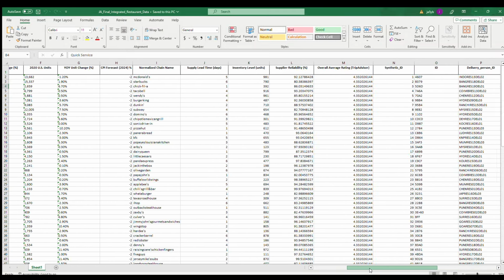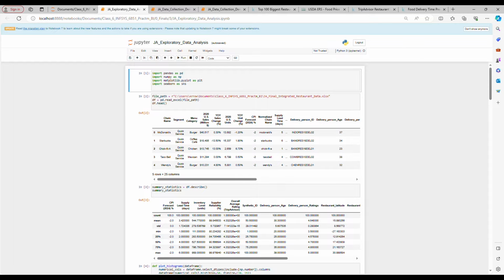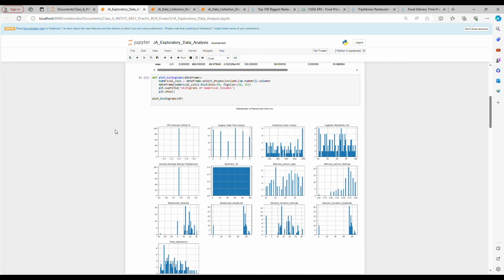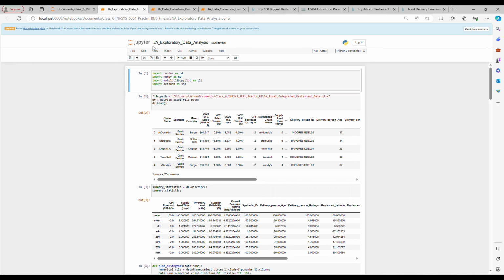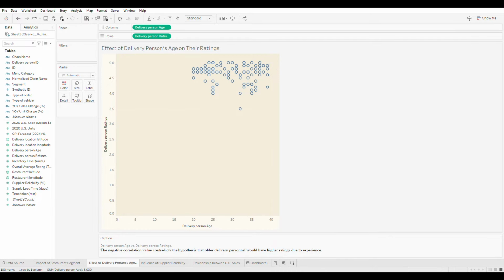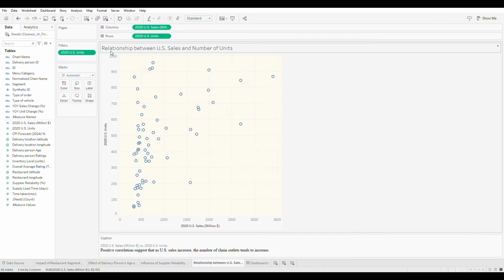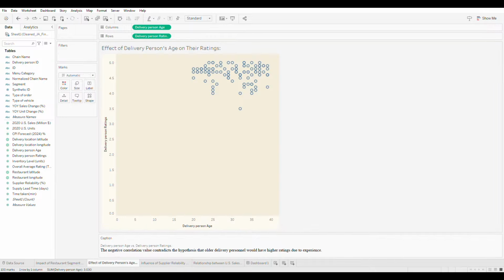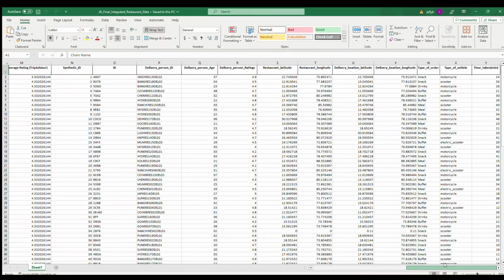Leveraging Data-Driven Insight for Enhanced Supply Chain resiliency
How can business intelligence inform more resilient supply chains?

In this 2023 graduate practicum project, Jibril Anifowoshe explores that question through a restaurant-industry case study, combining data preparation, exploratory analysis in Python and Jupyter Notebook, and interactive visualization in Tableau.

The walkthrough follows the work from business question to interpretation: assembling sources, examining patterns, testing initial assumptions and communicating findings through four analytical views.

EXPLORE THE UPDATED DASHBOARD
The dashboard was refreshed in 2026 with refined visuals, standardized restaurant segments and complete outlet counts for all 100 chains. This video preserves the original 2023 presentation.

READ THE CASE STUDY
Explore the workflow, data sources, analytical context and applications beyond restaurants:

BEYOND THE RESTAURANT CASE STUDY
The methods can support organizations across sectors seeking to understand demand, plan capacity and strengthen supply-chain decisions. With suitable historical data and validation, this workflow can also provide a foundation for forecasting.

ABOUT THE DATA
This academic study combines historical restaurant-industry data, separate delivery observations and simulated supply-chain variables. Synthetic identifiers bring independent sources into a demonstration workbook without establishing verified operational relationships. The analysis is exploratory; forecasting and real-time tracking were proposed extensions.

Presented by Jibril Anifowoshe for the graduate Business Intelligence Practicum at the University of Missouri–St. Louis, under the instruction of Professor Gabriel Attoun.